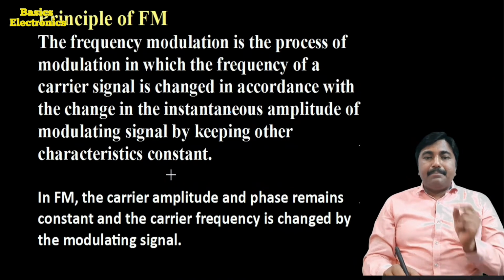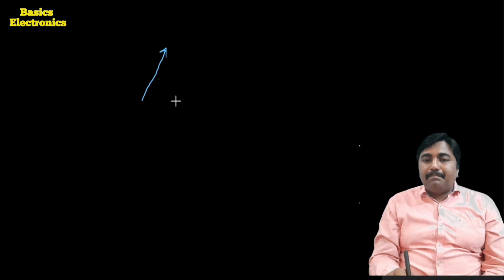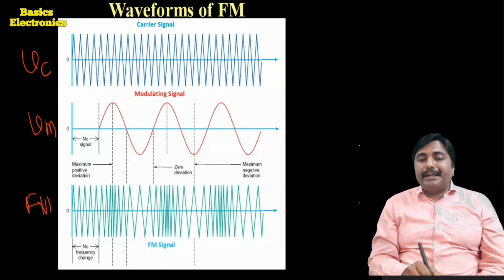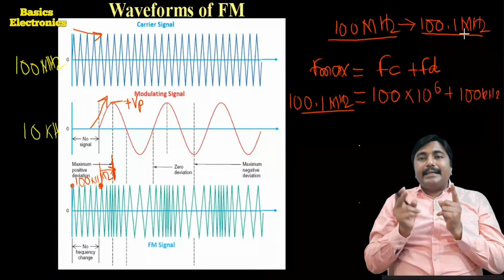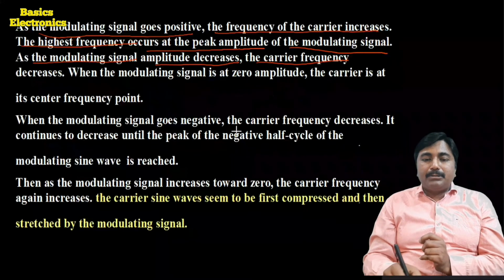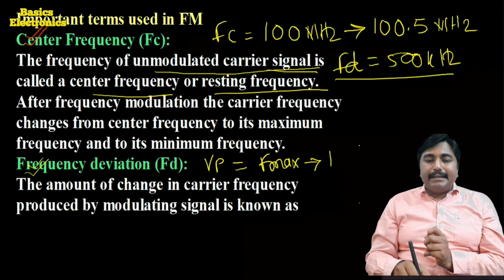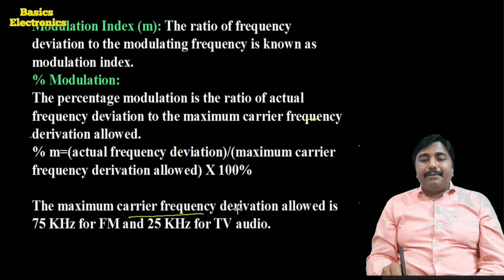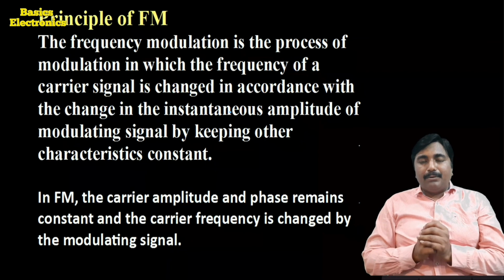Explained Principle of frequency modulation and terms used in frequency modulation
Frequency modulation is the process of modulation in which the frequency of a carrier signal is changed in accordance with the change in the instantaneous amplitude of modulating signal by keeping other characteristics constant.
In FM, the carrier amplitude and phase remain constant and the carrier frequency is changed by the modulating signal.
In this video lecture, the principle of frequency modulation is explained with the help of its input and output waveforms. The various terms used in frequency modulation are Center frequency or resting frequency, the maximum frequency fmax, the minimum frequency, frequency deviation, modulation index, and deviation ratio. All these terms are explained in this video lecture.